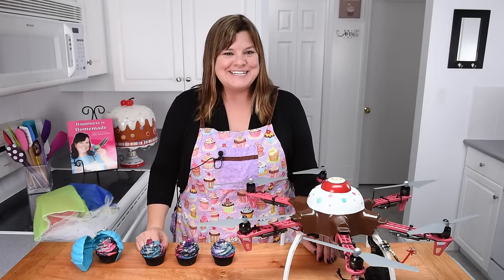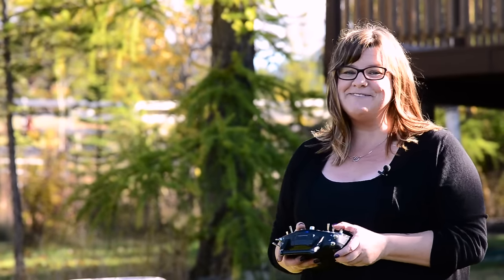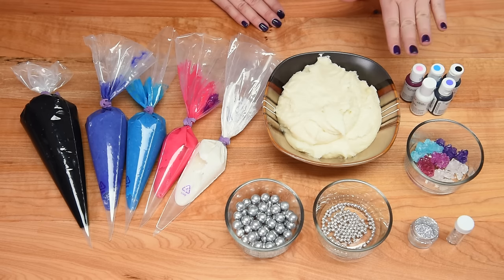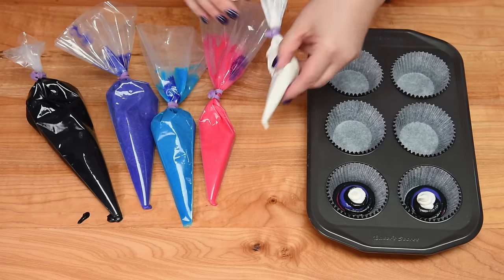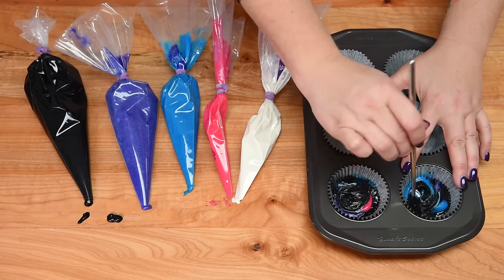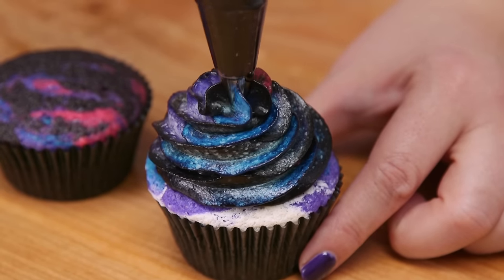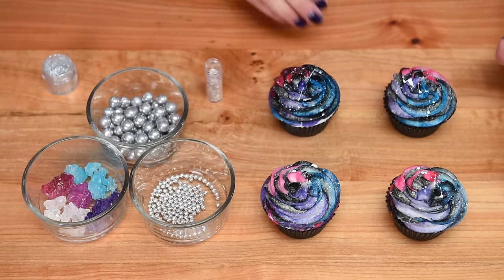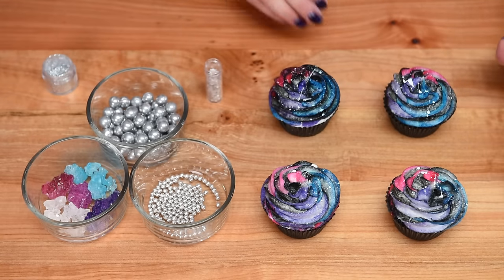How to Make Galaxy Cupcakes and CUPCAKE DRONE Delivery!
Today Jenn Johns shows you how to make galaxy cupcakes but these cupcakes aren't getting to their destination the regular way, they are flying by cupcake drone delivery!

How to Make Galaxy Cupcakes

Procedure:
1. Preheat oven to 350F. Line cupcake pan with cupcake liners.
2. Cover bottom of each cupcake with about a tablespoon of black cake batter. Repeat addition of cake batter colours until the well is 2/3 full. Place cupcakes into the preheated oven for 20-22 minutes.
3. Allow cupcakes to cool completely before frosting.
4. Stripe the inside of a piping bag fitted with a 1M tip with the various colors of gel paste. Add the buttercream and pipe a classic swirl on top of the cupcake.
5. Using white colouring and a paint brush, splatter paint the top of the cupcake with white coloring.
6. Decorate with rock candy, cola balls, dragees, and edible glitters as desired,
7. Store in a sealed container for 2-3 days.